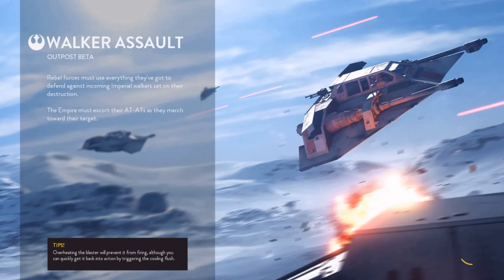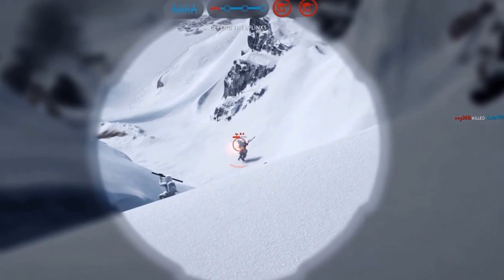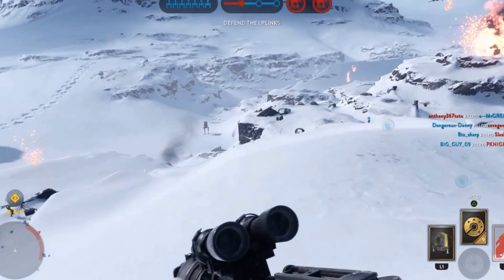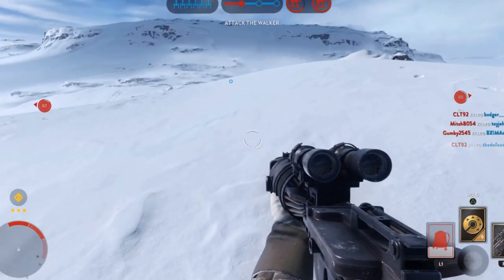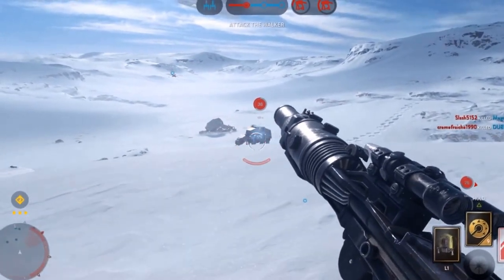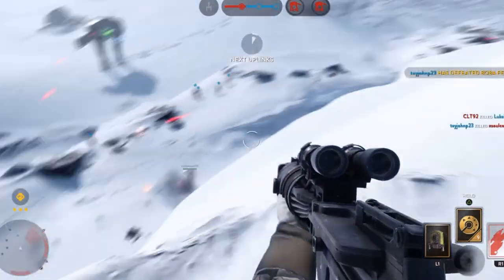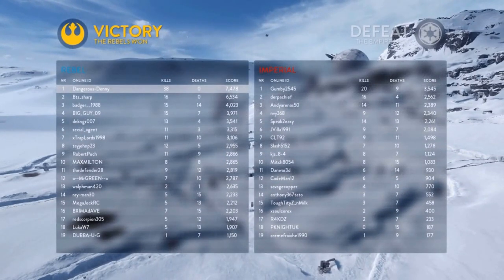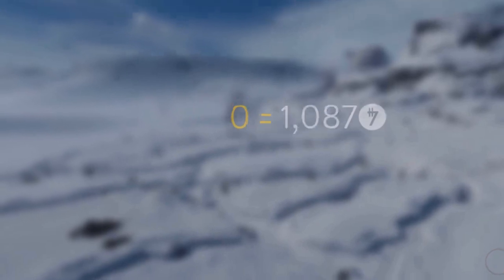Starwars Battlefront: RTMR 1 Flawless 38-0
Flawless on the first episode?!?!? How unreal! Welcome to the new series boys road to max rank! Remember at 100 subs there will be a give away of PSN or XBOX codes. I hope you enjoy this guys!